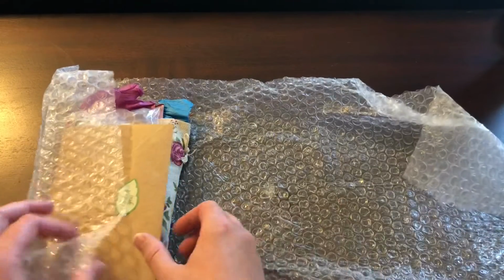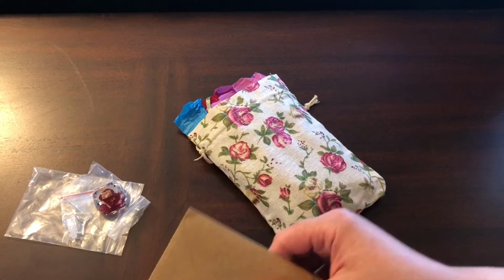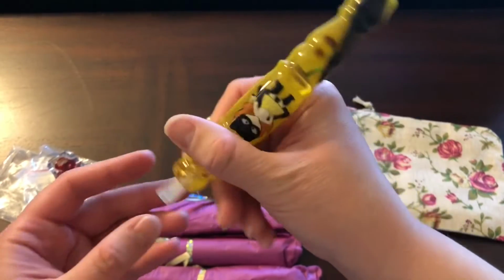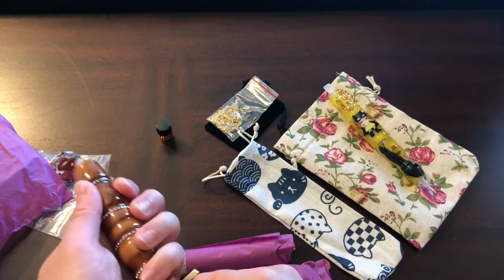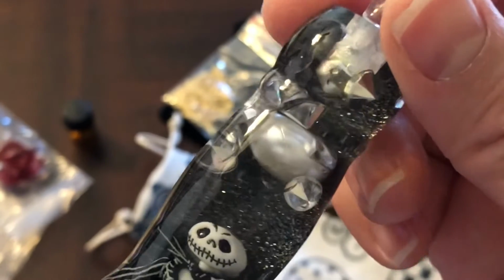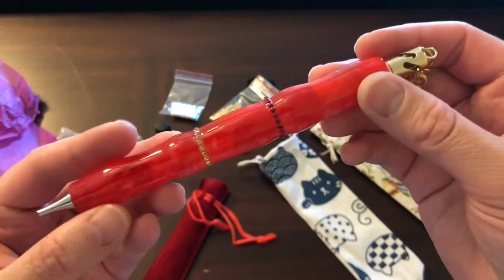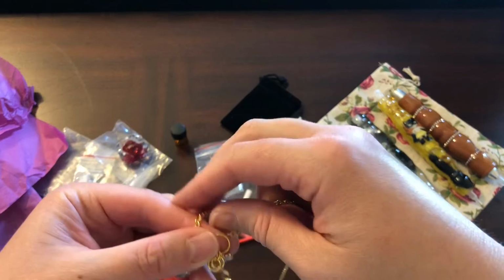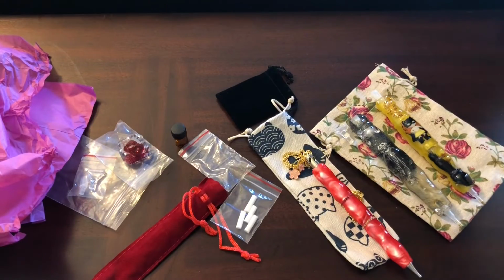Unboxing - Bistro Blanks - First Purchase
Let me know what you like best.
Let me know what I can improve on.

🌸Snail Mail: Bethany Kristen / 100 North Grape Street / Box 37/ Medford, OR. 97501

🌸Amazon Wish List